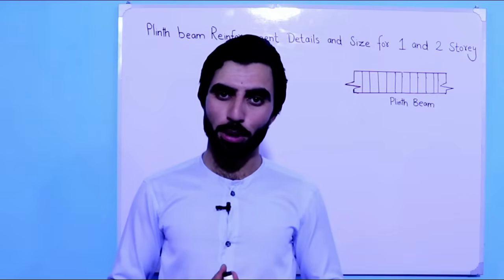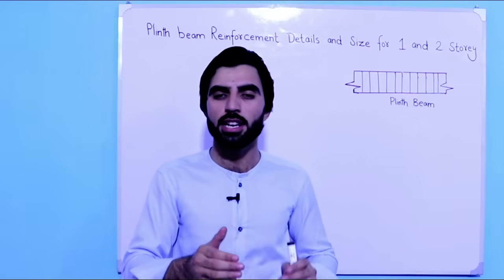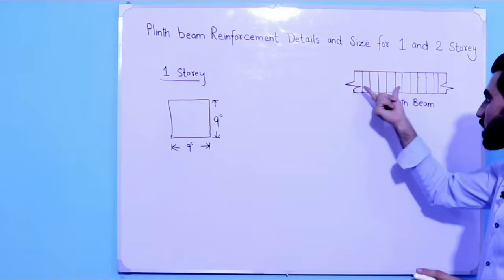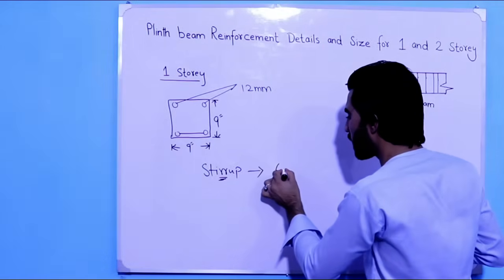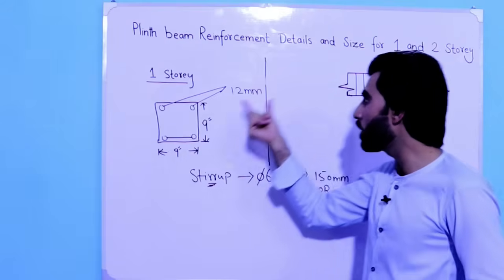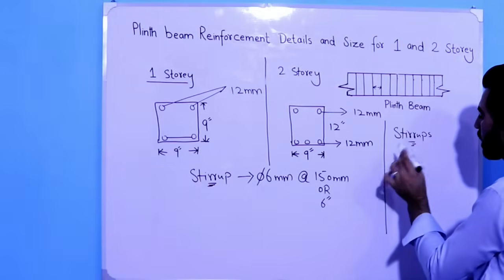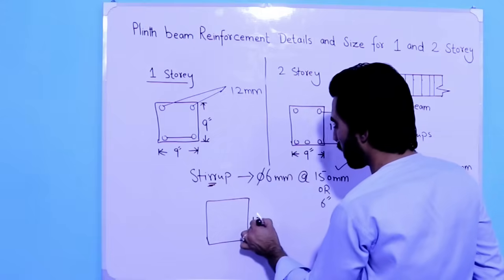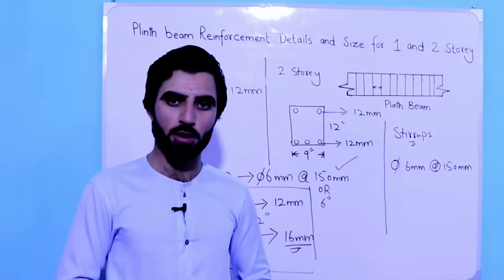Steel Reinforcement Details for Plinth Beam for 1 and 2 Storey Building - Civil Engineering